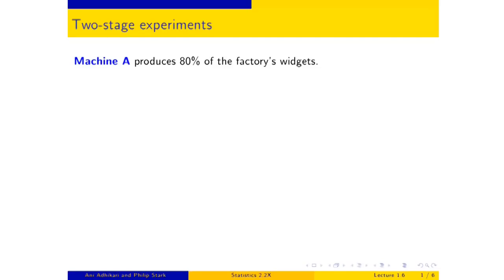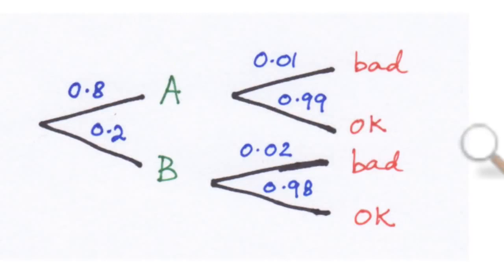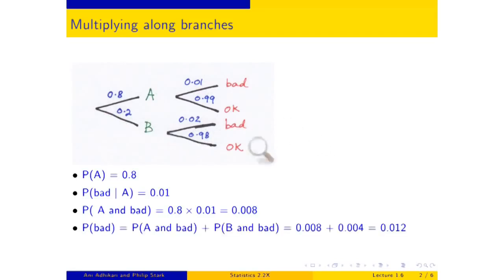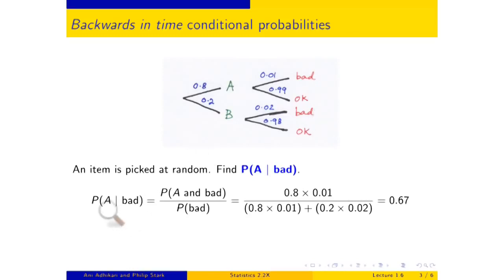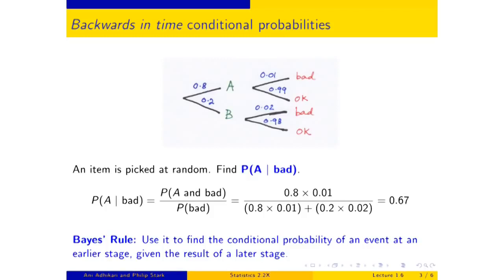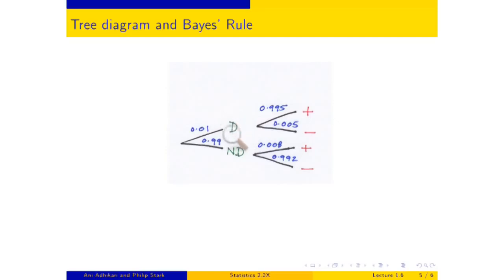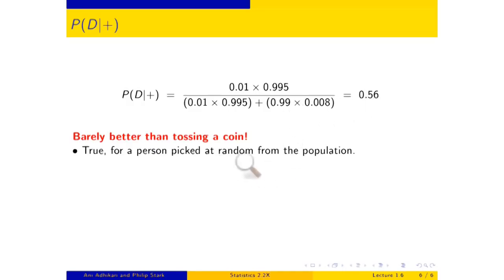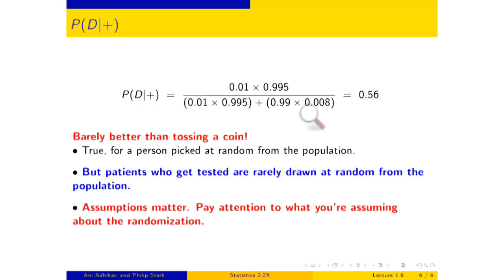1.6 Bayes' Rule